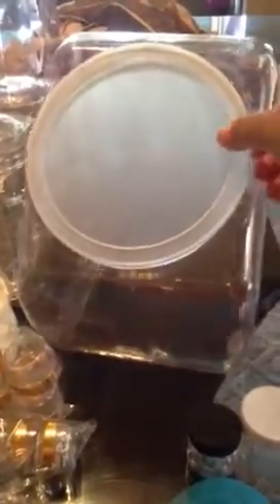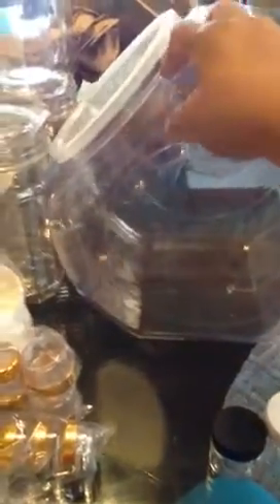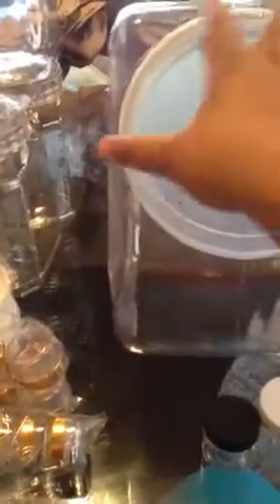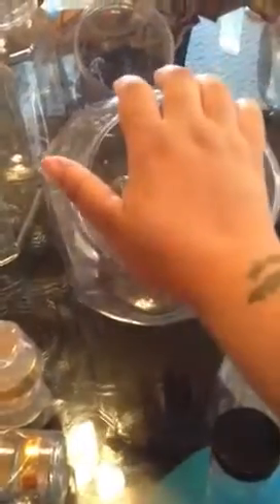Haul: us plastic